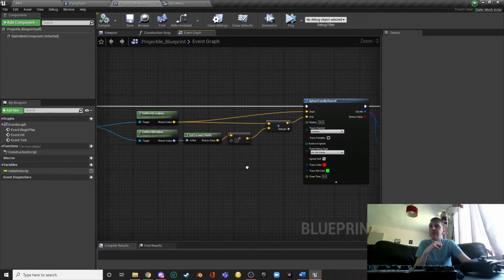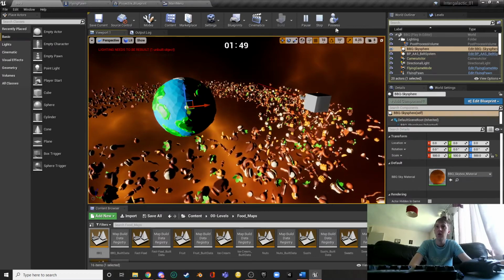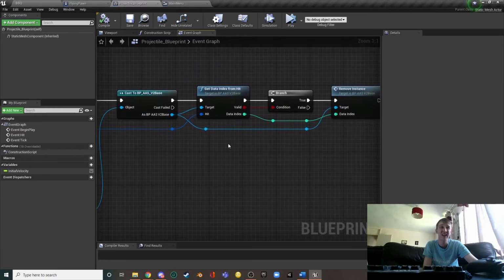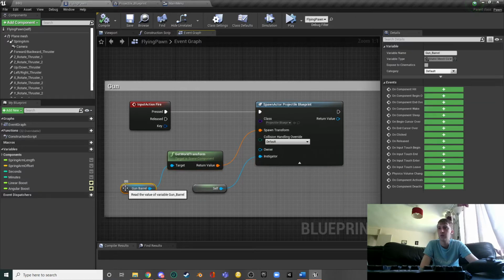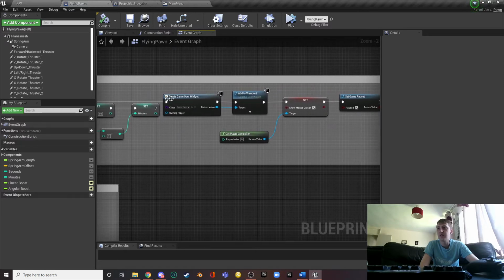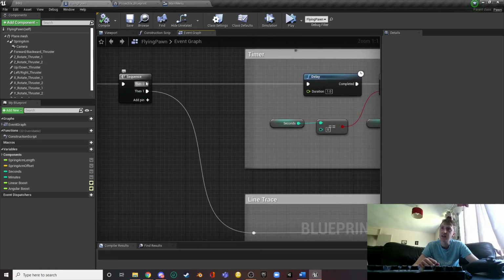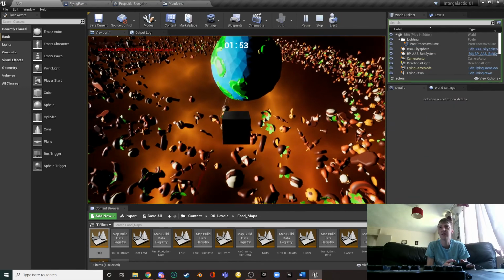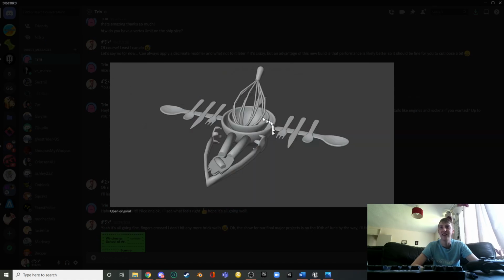Flying Pawn 02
Here is where I go over some more of the flying pawn :)